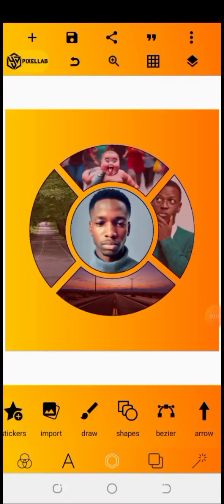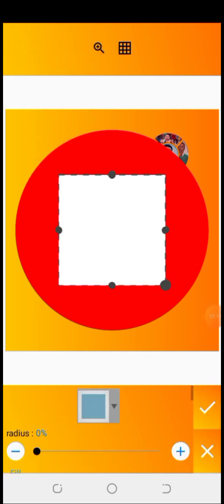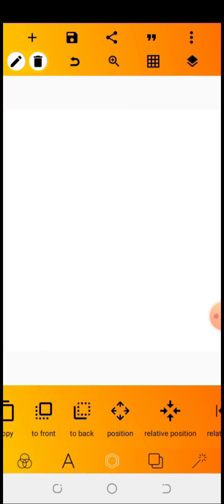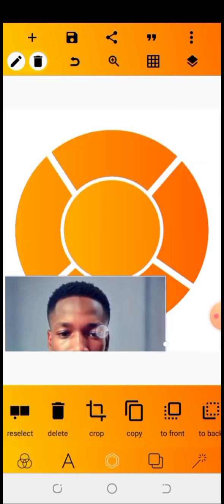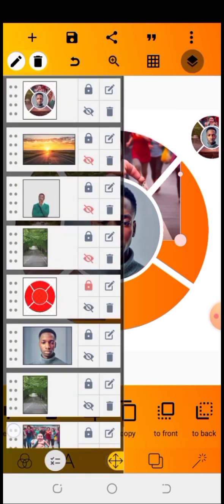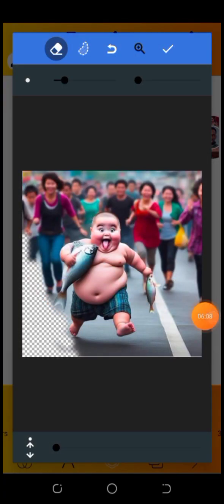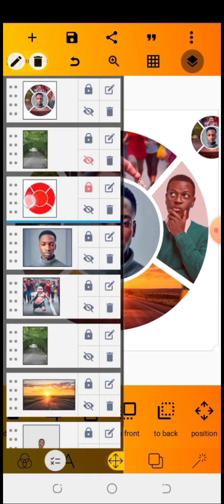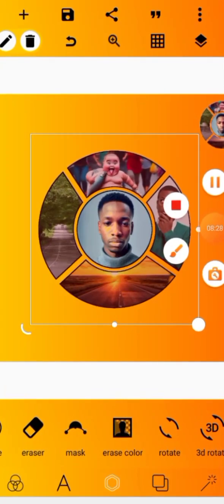Creative PowerClip Photo Editing in PixelLab || PixelLab Tutorial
Creative Powerful Clip photo editing in PixelLab || PixelLab Tutorial

📌 If you are interested in getting Graphic Design Resources, PLP AND PSD Text Effect, Stock image and icons join my telegram group now: